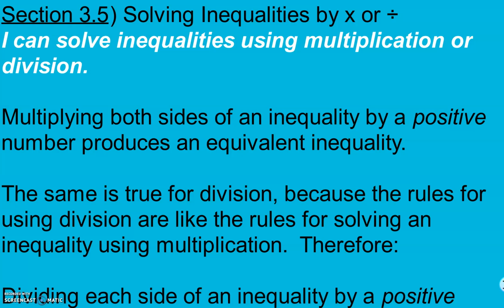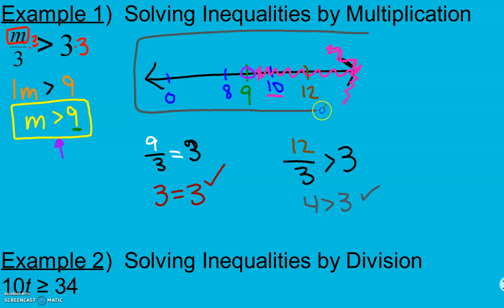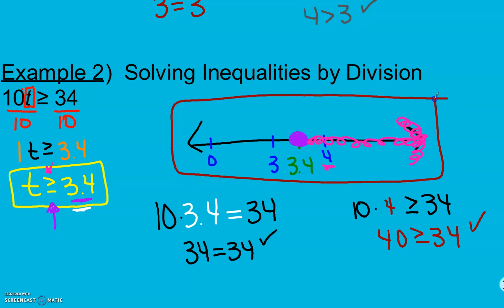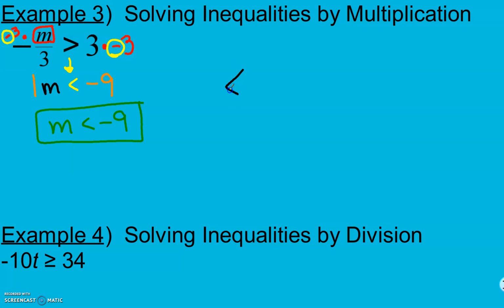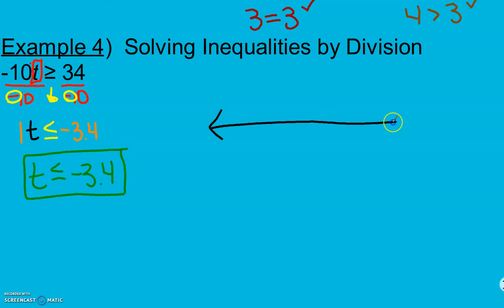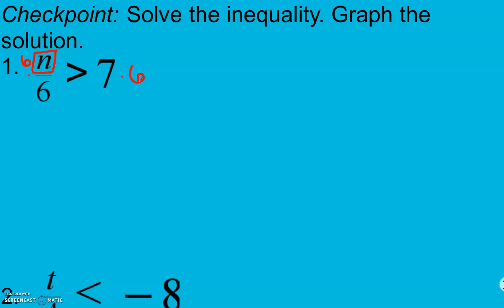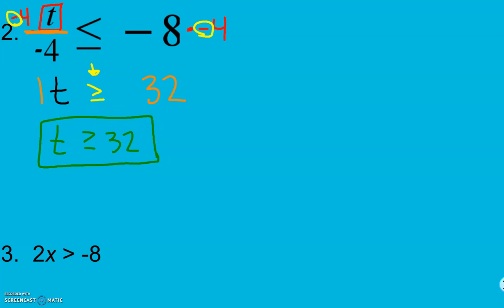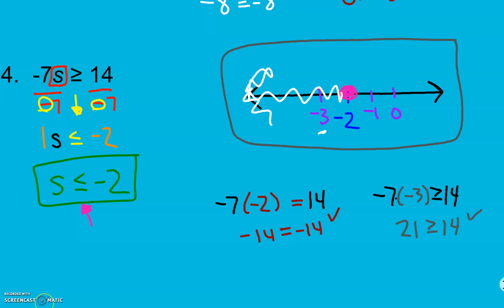Pre-Algebra Section 3.5